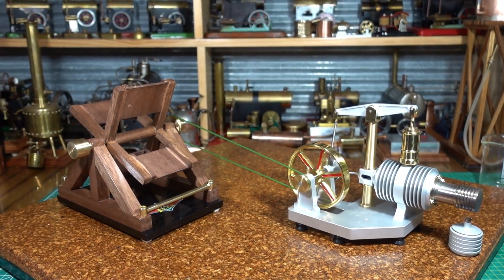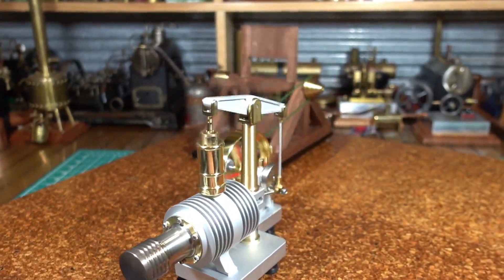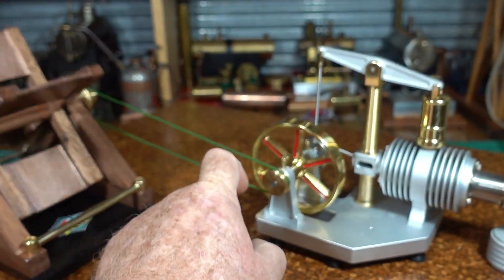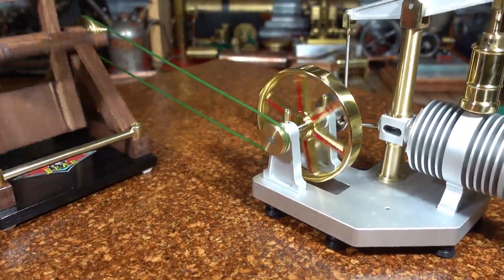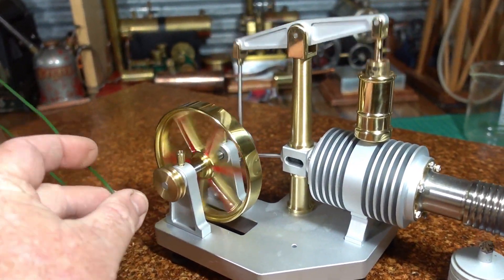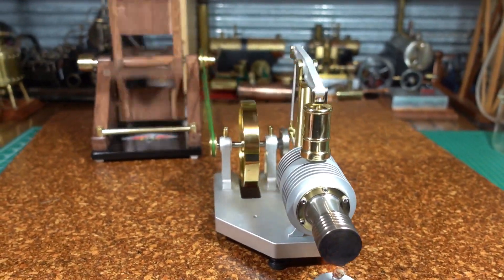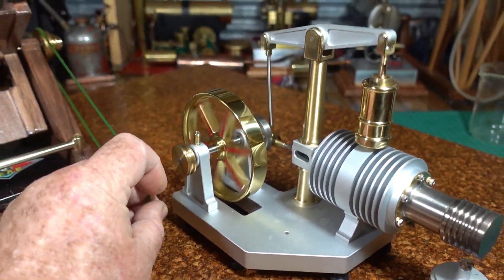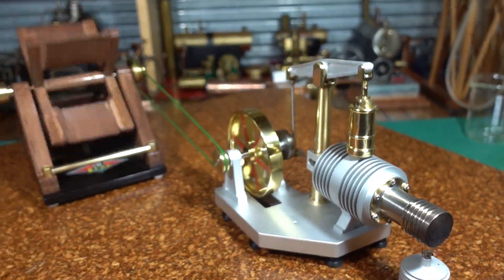Stirling Engine Tarot Large Scale Running a Baker Fan